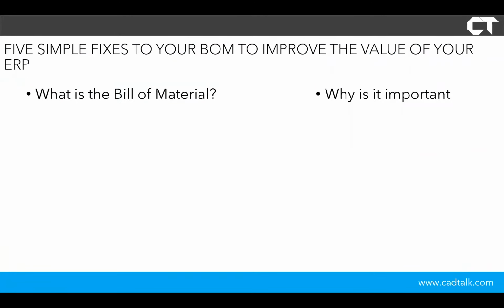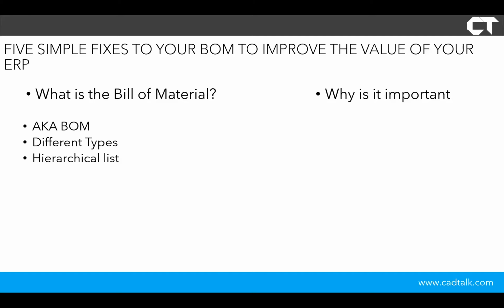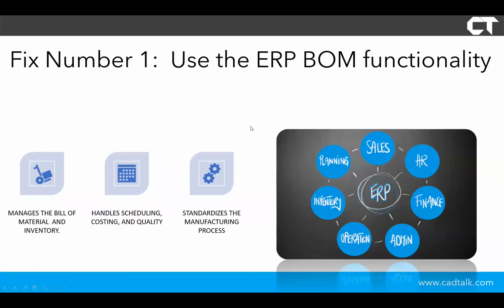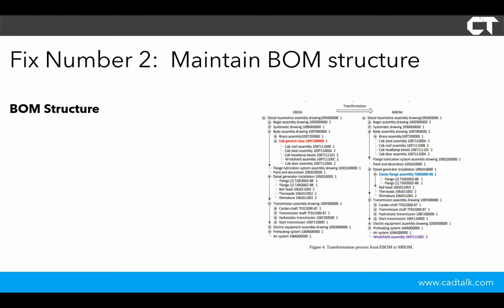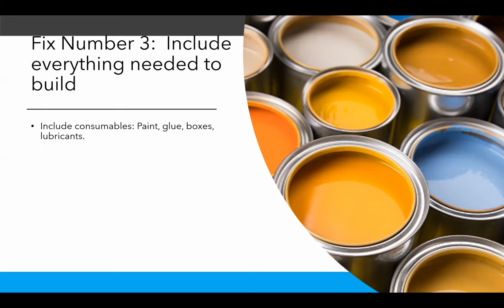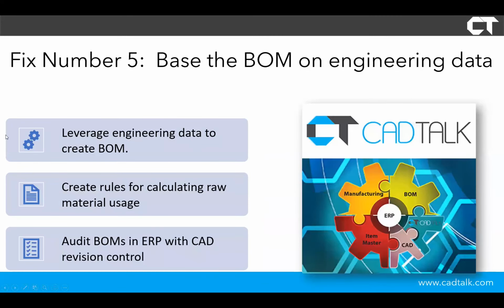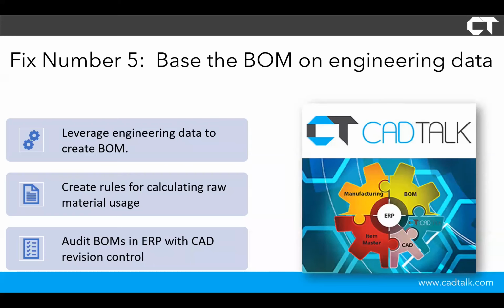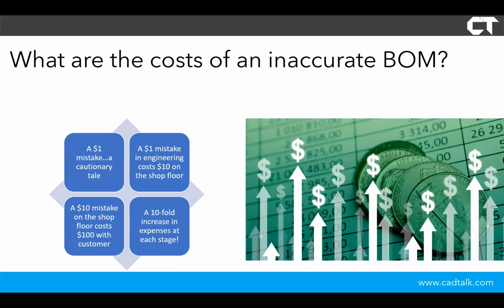5 Simple Fixes To Your Bill of Materials To Improve The Value Of Your ERP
The Bill Of Material (BOM) is the foundational upon which ERP and Manufacturing are built.  An inaccurate or incomplete Bill of Material blunts the value of the ERP and affects every aspect of a manufacturing business.  Learn 5 simple fixes on how to fix your BOM to improve the value of your ERP and improve your manufacturing.